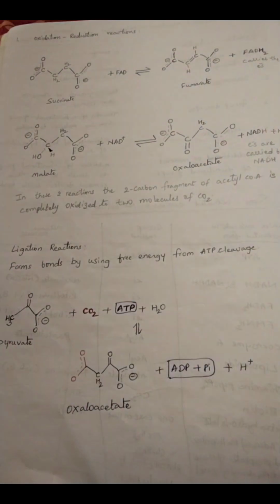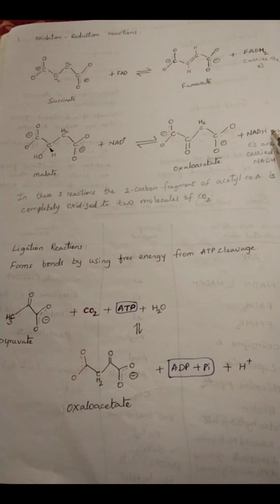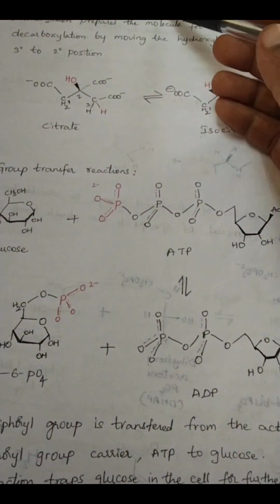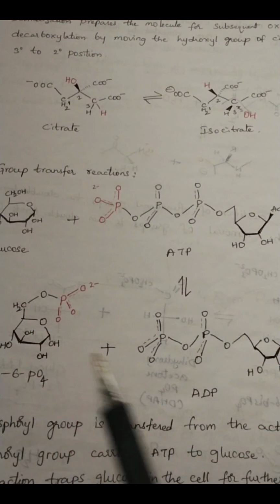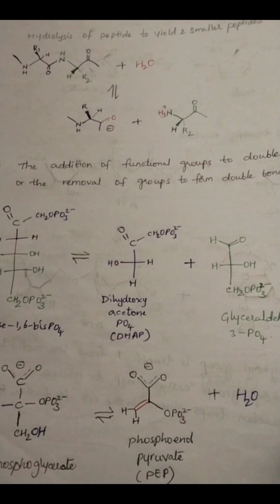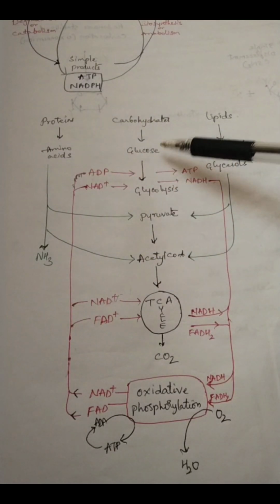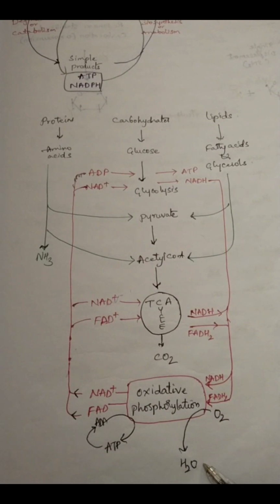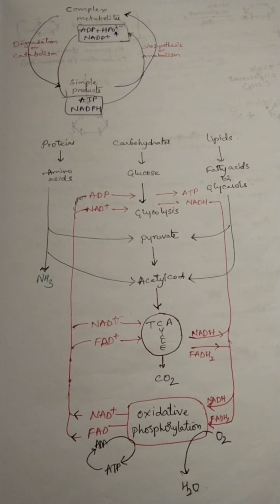Introduction to Metabolism.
This short lecture explains the simple biochemical view of Metabolism or Metabolic reaction mechanisms.